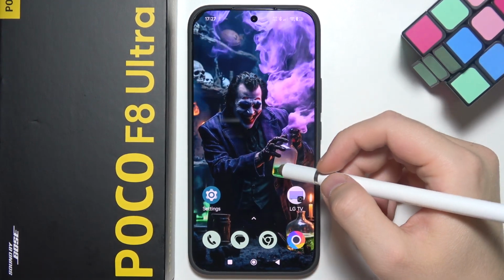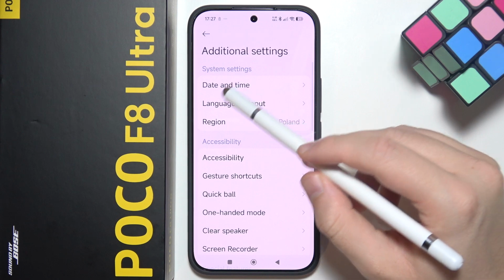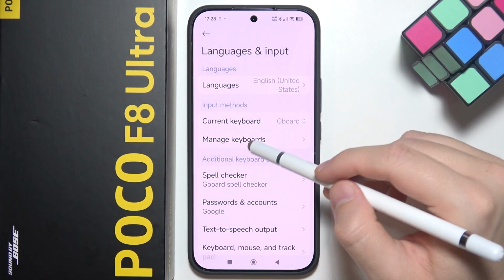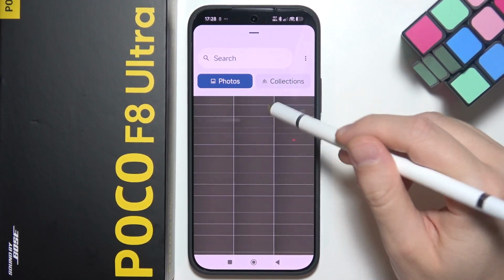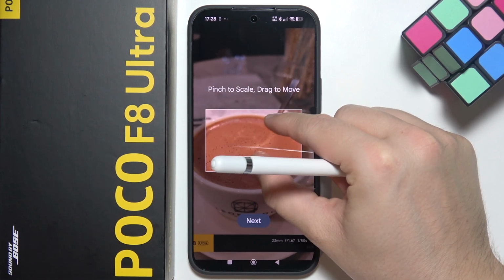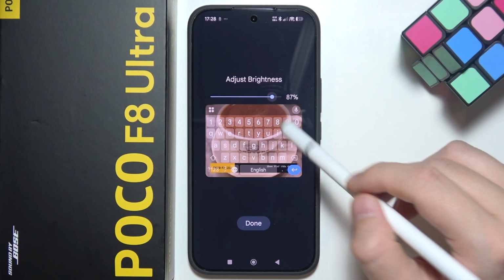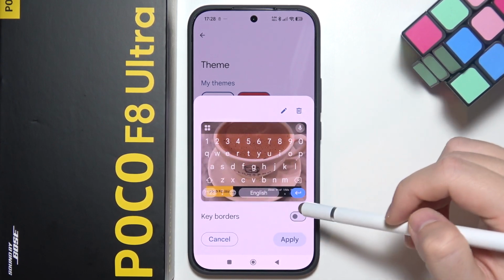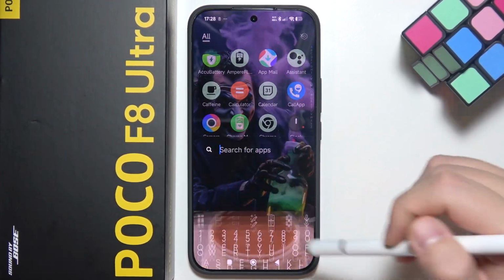Poco F8 Ultra: How to Set Photo as Keyboard Theme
In this video, I will show you how to set photo as keyboard theme on the Poco F8 Ultra. You will learn how to personalize your keyboard by using your favorite images as the background. So follow every step to applying a photo as the keyboard theme on the Poco F8 Ultra.